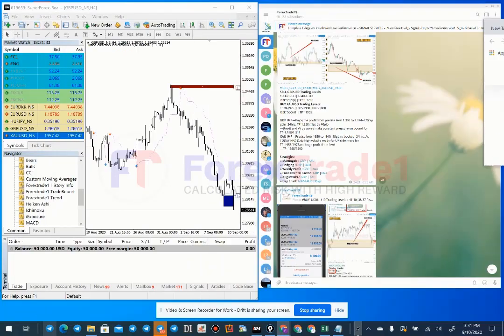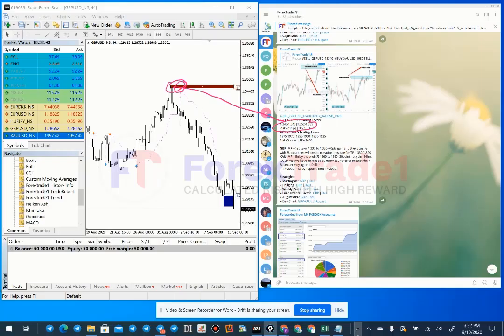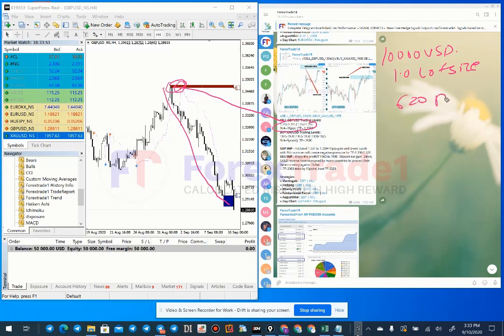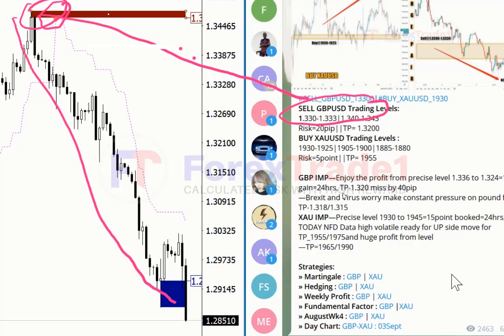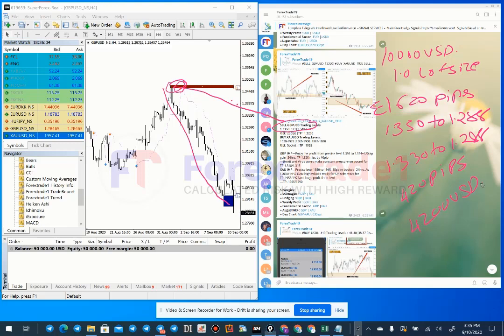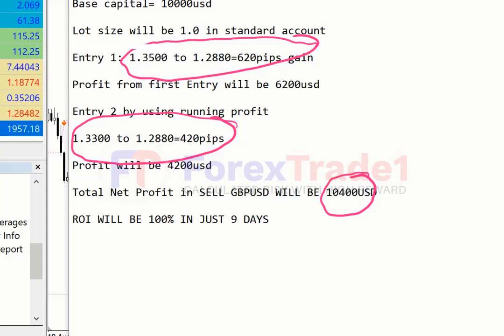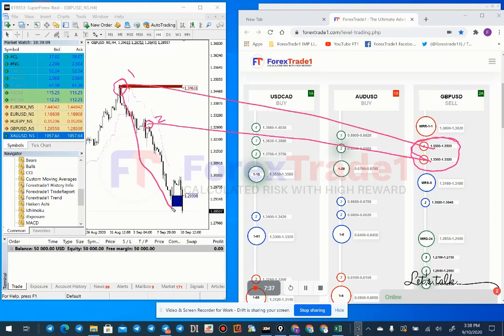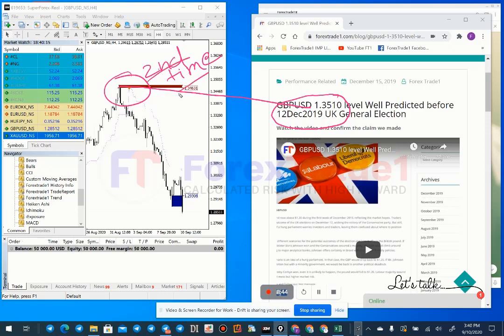100% ROI Achieved in 9 Days - Verified GBPUSD Resistance Level Using Multiple Indicator Analysis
Verify GBPUSD Prediction using Multiple Indicator Analysis

100% ROI Achieved in 9 Days only by trading GBPUSD
$10400 Profit Booked
Entry1 = 620Pips Gain
Entry2 = 420Pips Gain
Trading with 1.0 Lot Size
Invested Capital = $10000.

Check Detail Video for Better explanation